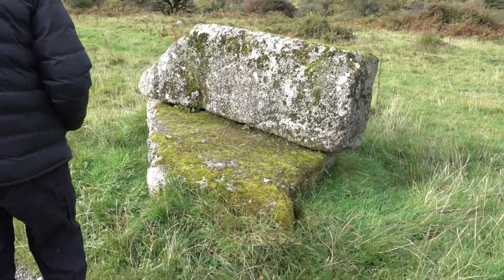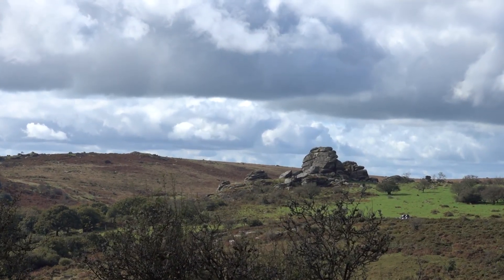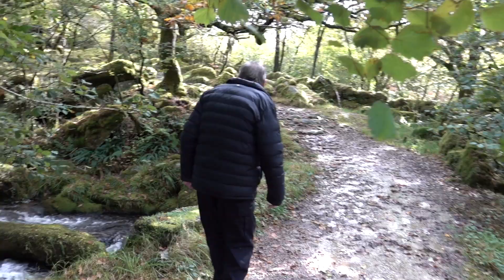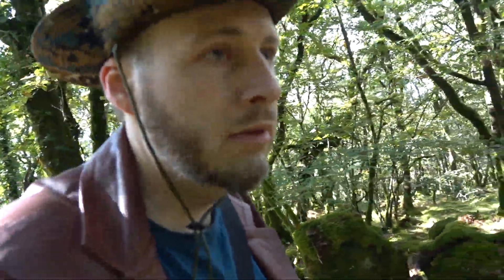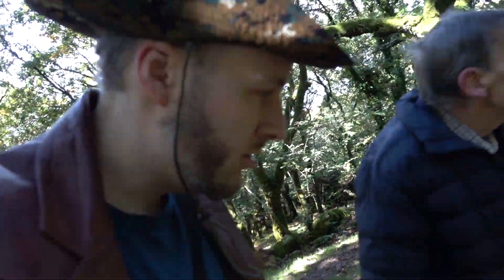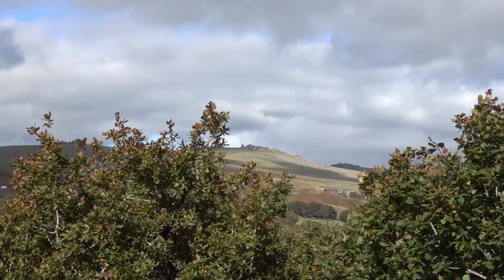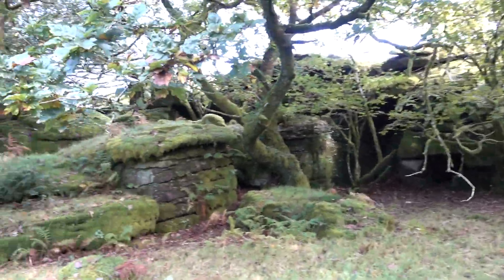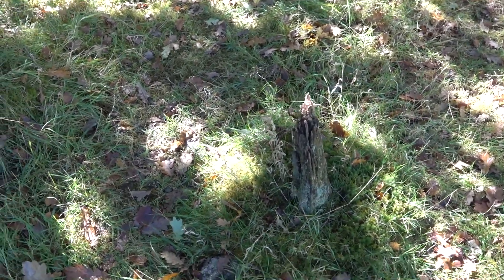Hucken Tor (revisit #2), Oct2024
Getting Dad out for a walk after his most recent leg surgery.

(All by Ecco the Dolphin Sega team) :
-The Vents
-Undercaves
-Jurassic Beach